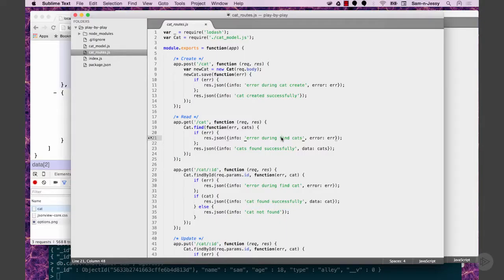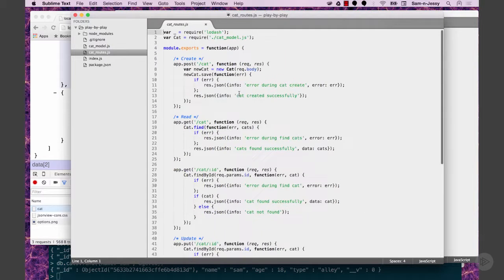03 03 Where Does NodeJS Shine